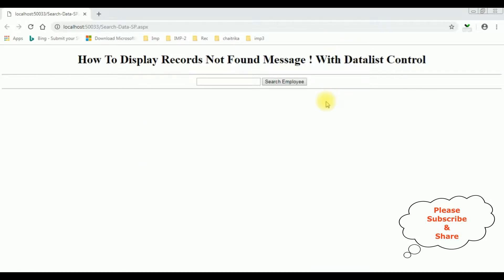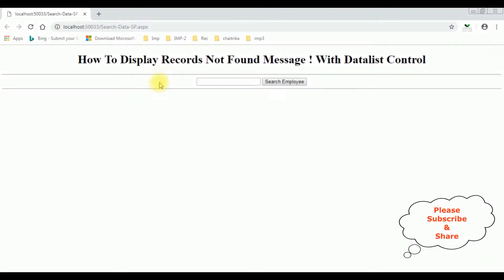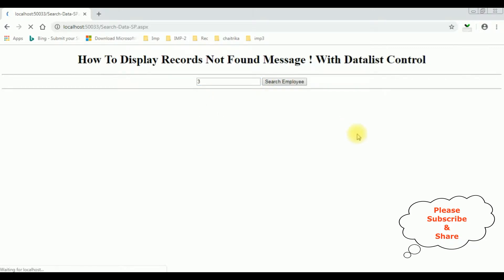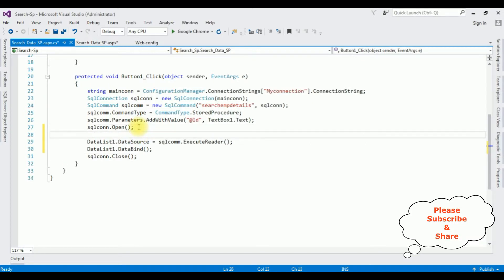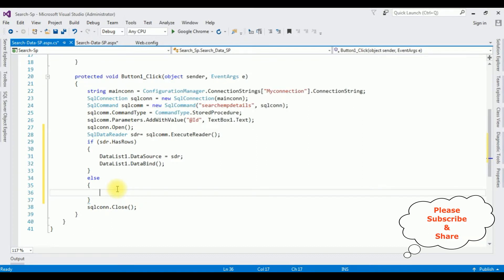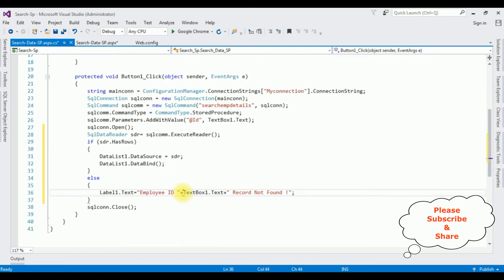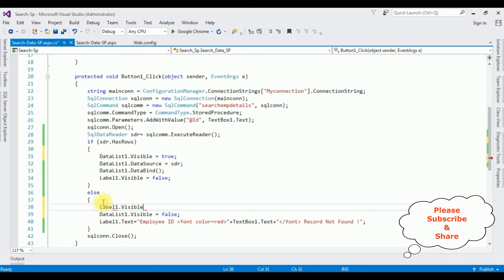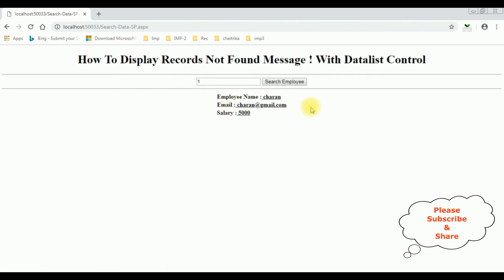display no records found datalist control empty in asp.net4.6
display records not found message in datalist control when data is not available in the table sql server in asp.net c#